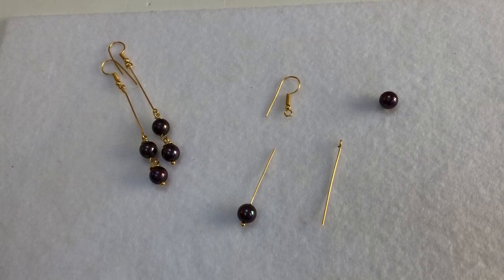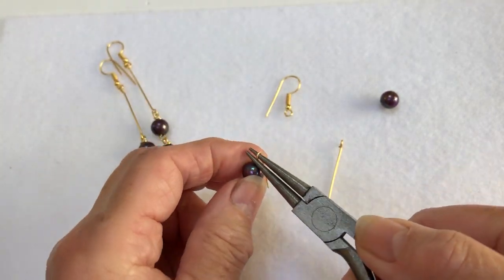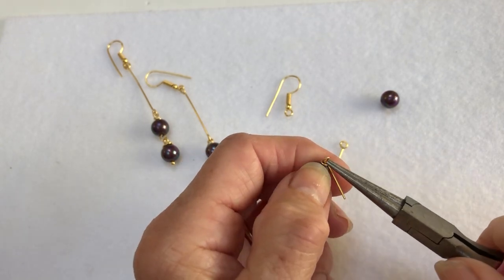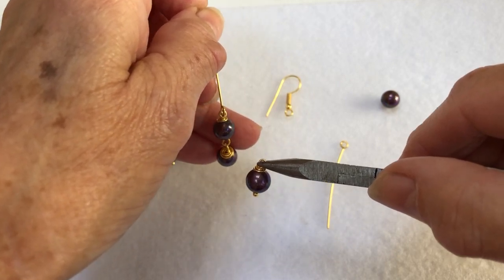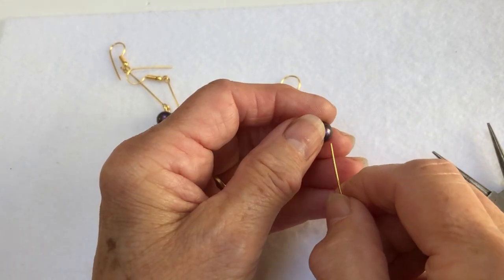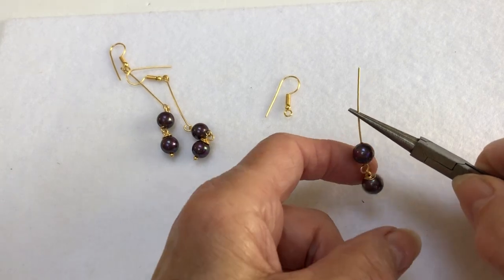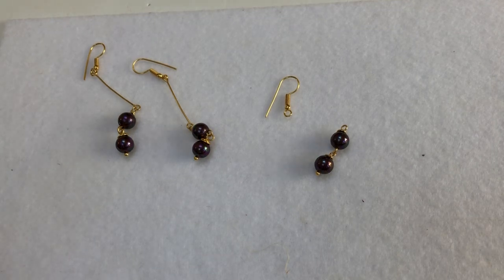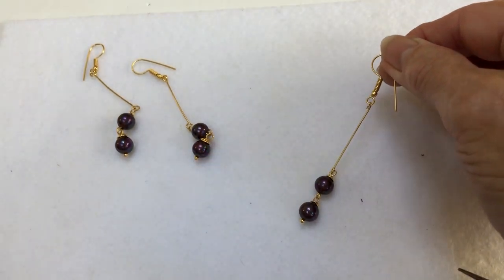JewelleryMaker | Roll Wrapped Earrings with Sheila Davies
In this demonstration, Sheila will be using shell pearls, head pin, shepherd hooks to show you roll wrap technique.